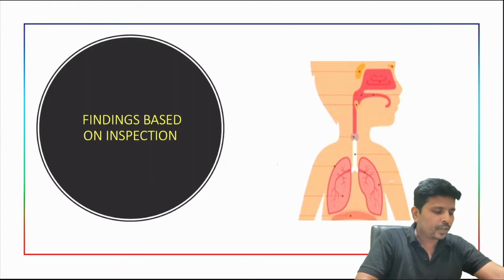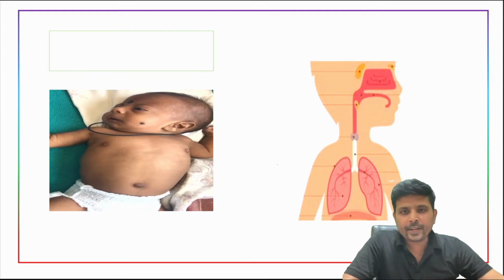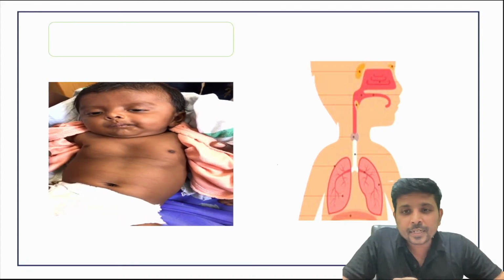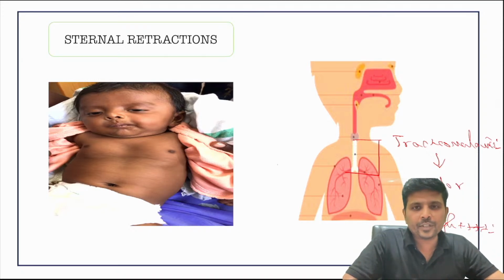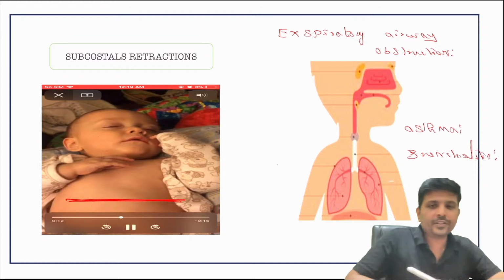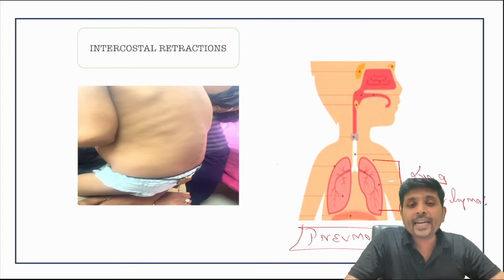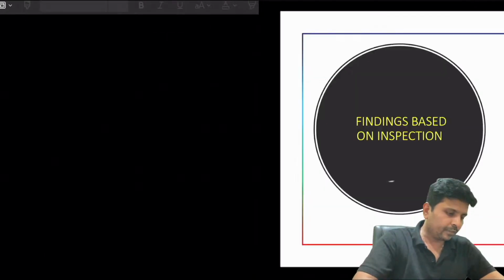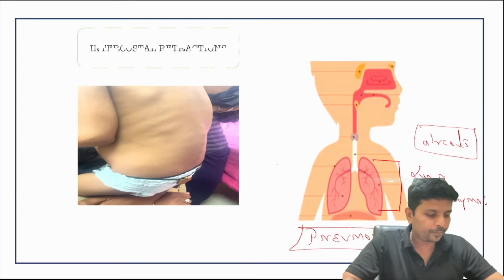Retractions & Localisations | NEET PG 2024 | Pediatric Clinics Series with Dr. Sarath Balaji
Delve into Retractions & Localisations in Pediatric Clinics with Dr. Sarath Balaji! 👶📝 In this NEET PG 2024 series, we explore clinical cases focusing on these critical signs. Join us for an insightful discussion, gaining valuable insights into diagnosis and treatment approaches.